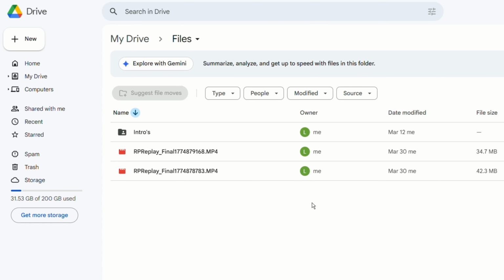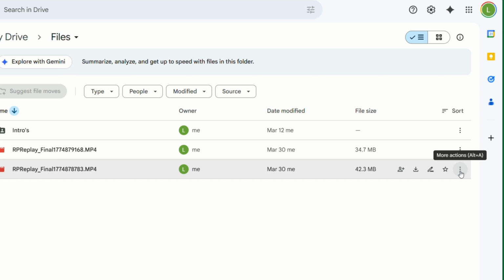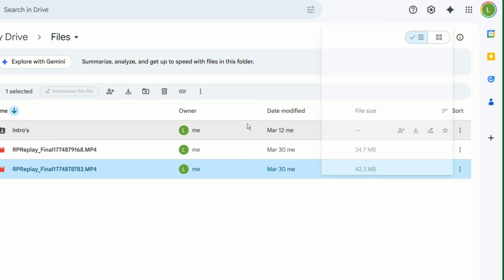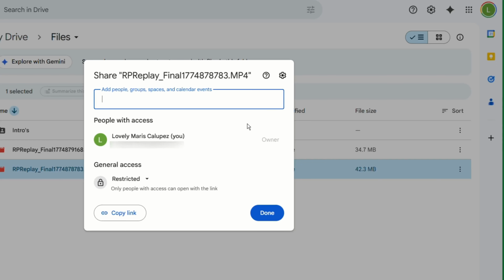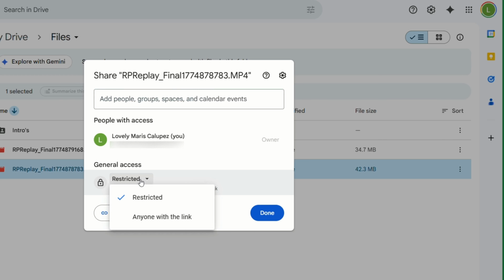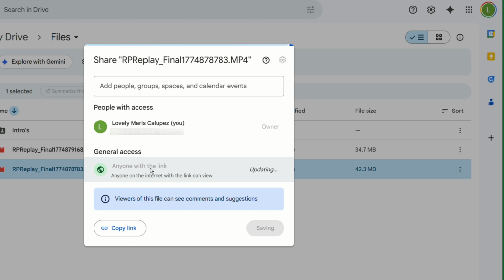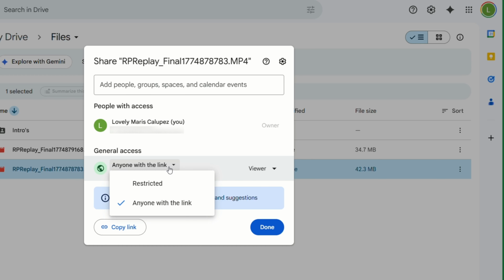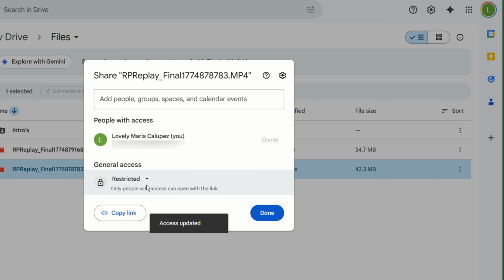How to Stop Sharing Google Drive Files Publicly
Learn how to stop sharing Google Drive files publicly step by step in this quick tutorial.
This guide shows you how to remove public access and keep your Google Drive files private.

If your files are visible to anyone with a link, follow this step-by-step process to secure your data properly.

📌 What you’ll learn:
• How to stop public sharing in Google Drive
• How to change link access settings
• How to make files private again
• How to manage sharing permissions
• Tips to keep your files secure